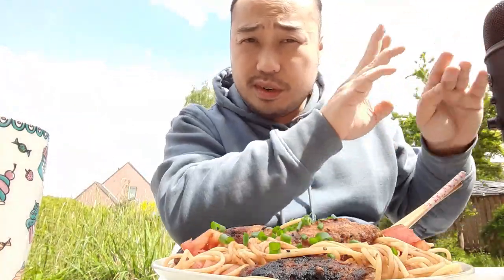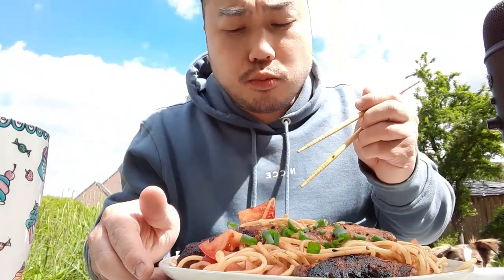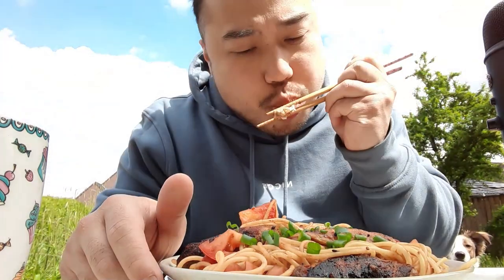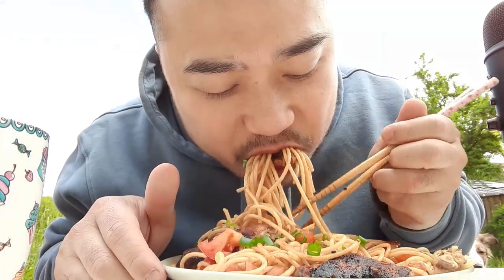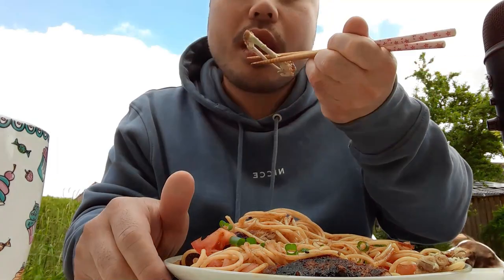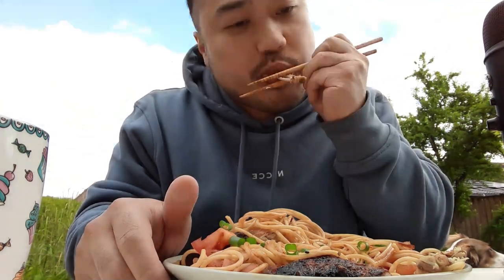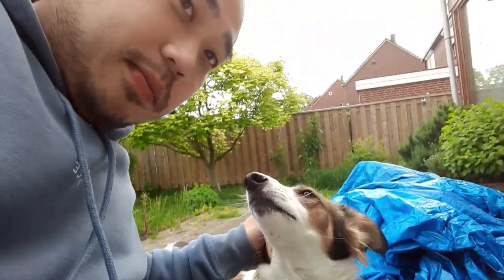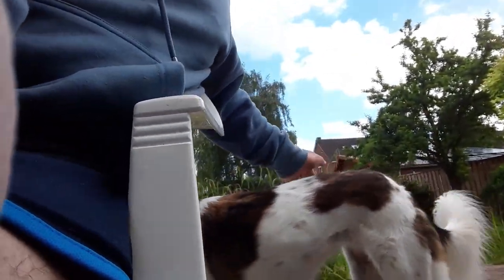ASMR Eating Asian Style Spaghetti & Chicken Wings (Slurping Sounds, Smacking Sounds)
In this ASMR video I'm eating asian style spaghetti and chicken wings.
Timestamps
0:00 - Whispered Intro, Finger Fluttering & Whispering
0:24 - Start Eating Sounds & Whispering
10:26 - Dog In Action, starring Lila!!!